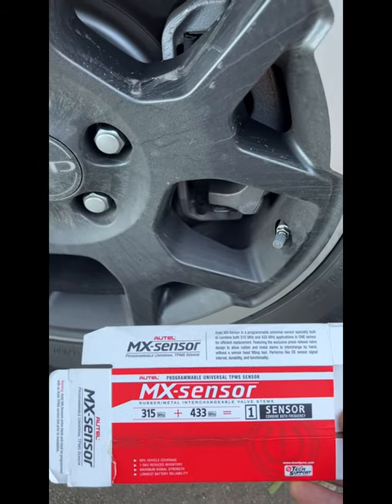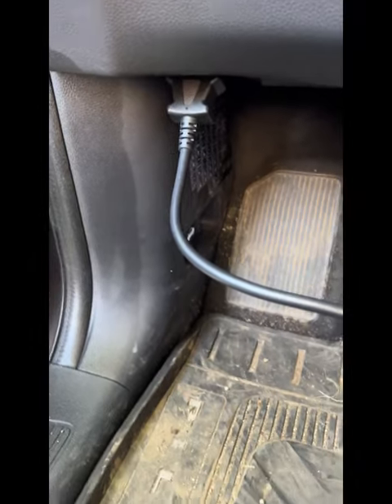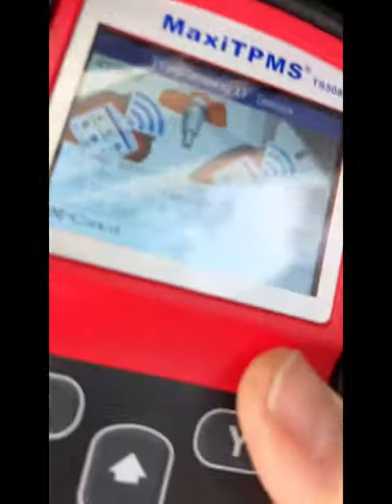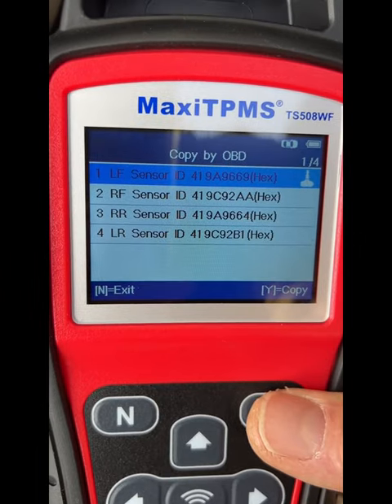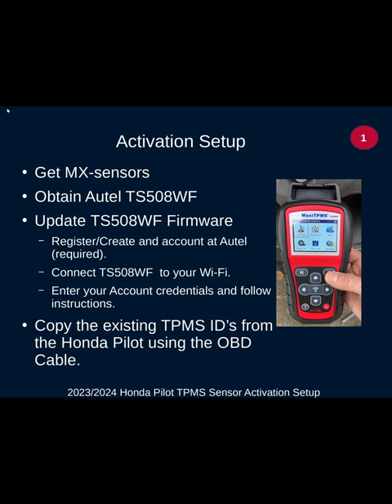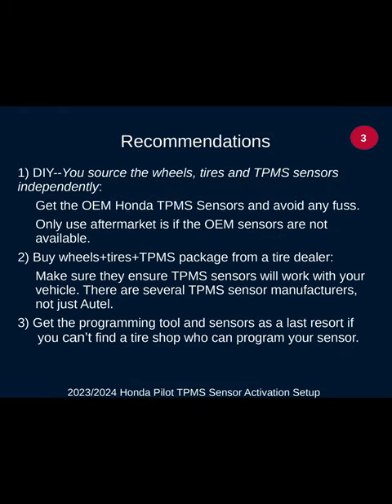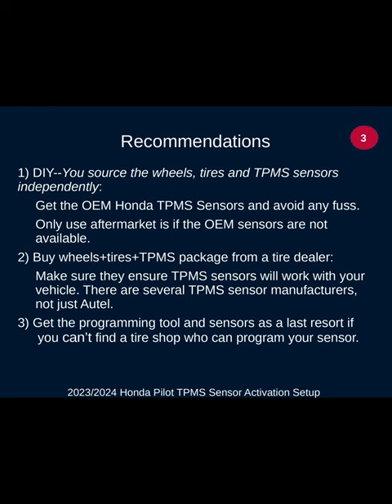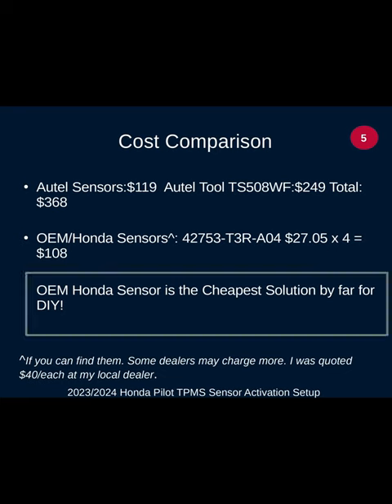2023-2024 Honda Pilot TPMS with Autel Mx-sensors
How-to video showing how to Activate generic Autel MX-Sensor TPMS sensors for 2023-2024 Honda Pilot using the Autel TS508WF tool. You need the Autel tool to activate these sensors.